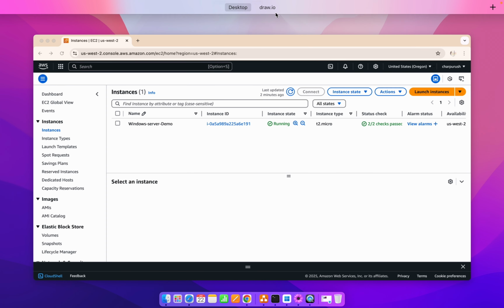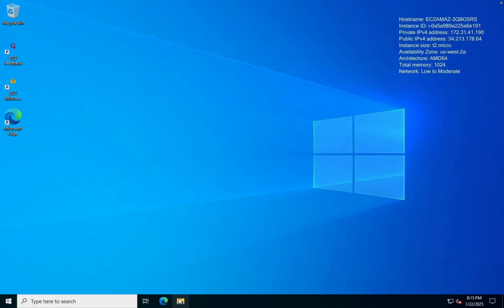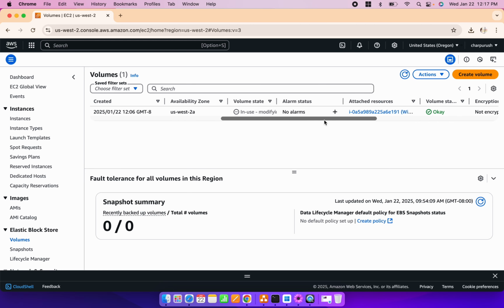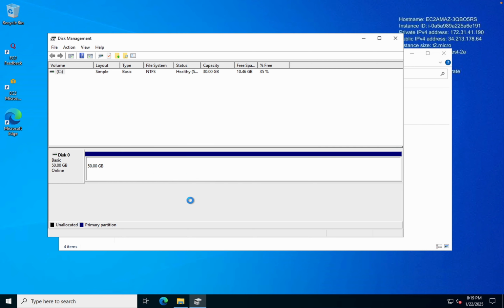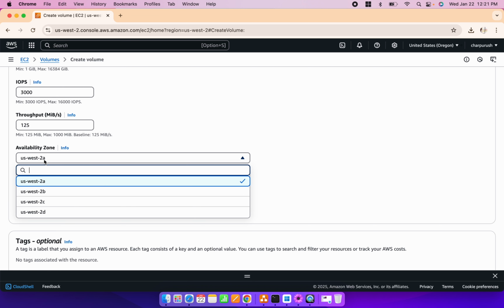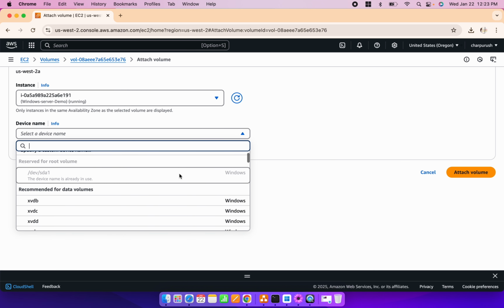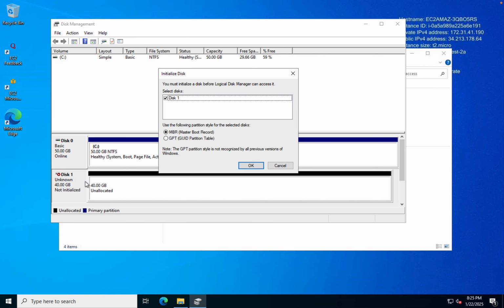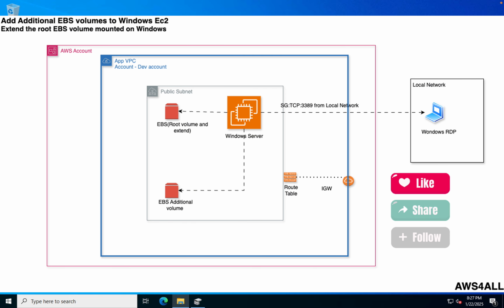How to Add EBS Volume to EC2 Windows Server and Extend Root Volume (Live Configuration)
Learn how to add an EBS volume to an EC2 Windows instance and extend the existing root volume while the server is running. This step-by-step tutorial covers the process of creating and attaching an EBS volume, extending the root disk, and configuring it on a live Windows EC2 instance without downtime. Ideal for sysadmins and cloud engineers managing AWS environments.